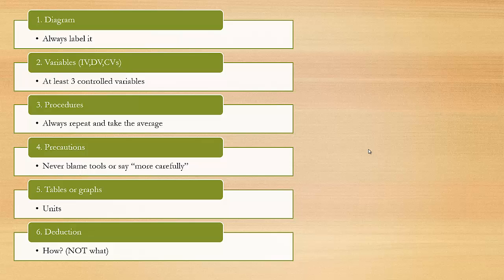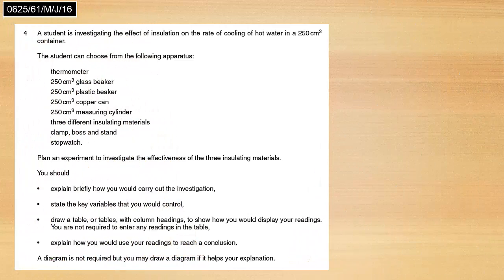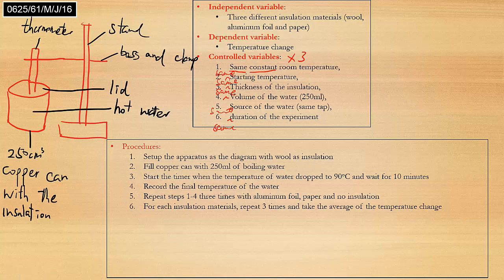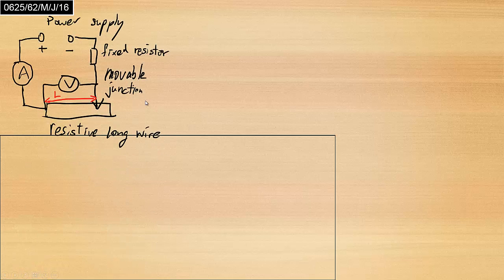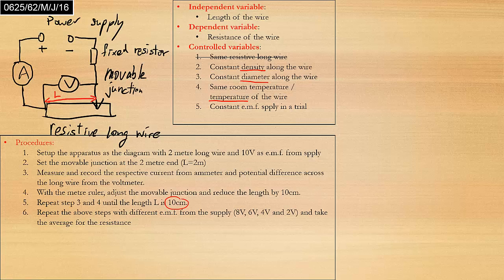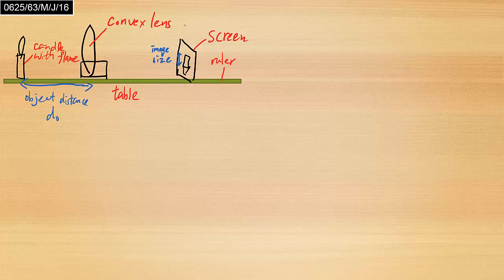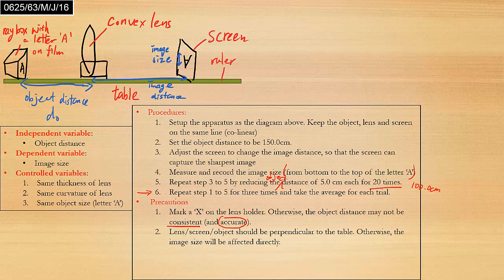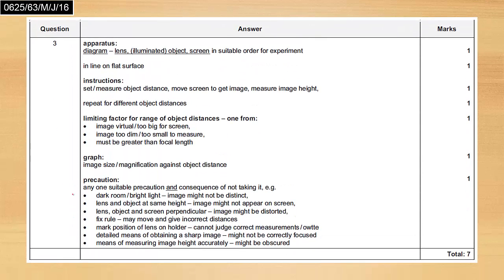Design-the-Experiments Questions @ Paper6 (**For 2017 candidates ONWARDS**)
All 2017 physics candidates should prepare yourself with this new kind of question in paper 6. It MUST appear in your coming exam.

Past paper questions are downloaded from official CIE website.

Music: Pokemon Red, Yellow, Blue Battle Music- Trainer / Pokemon Red & Blue Music- Trainer Victory Theme